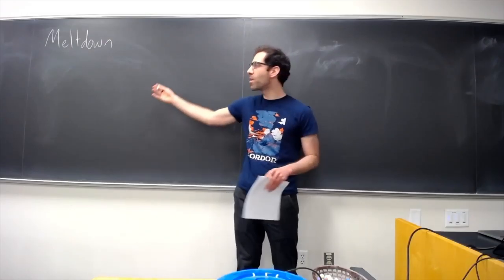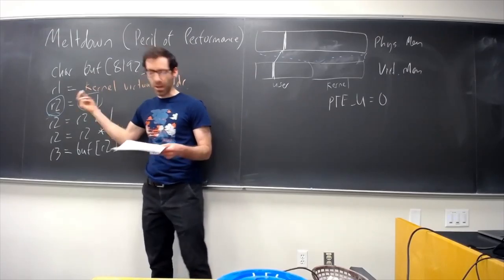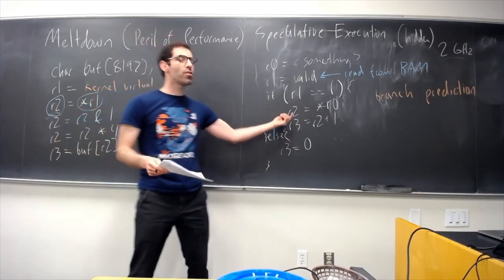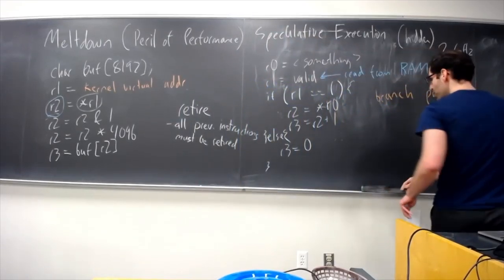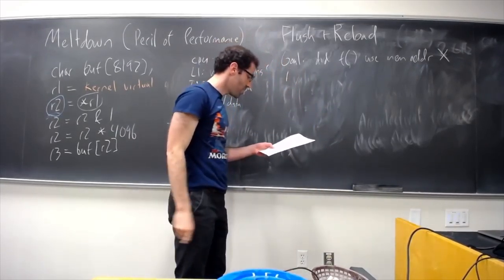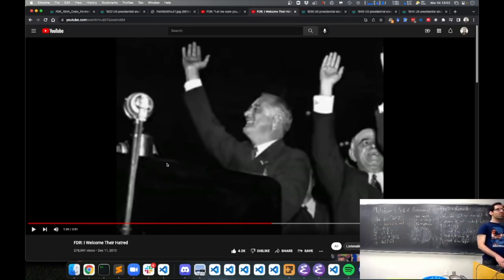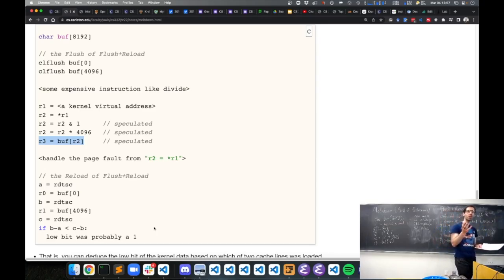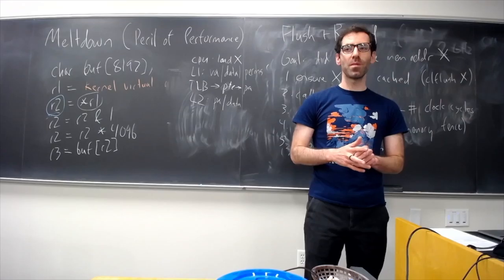CS 332 Meltdown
We delve into Meltdown, a high-profile security vulnerability from 2018 that undermined the entire system of memory isolation on Intel x86 machines.